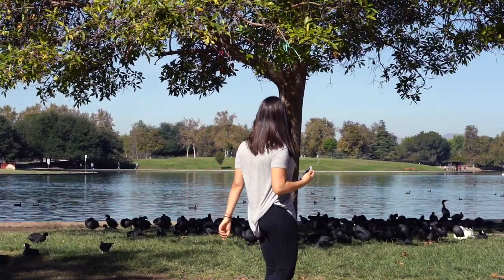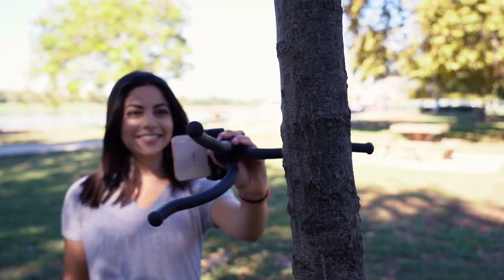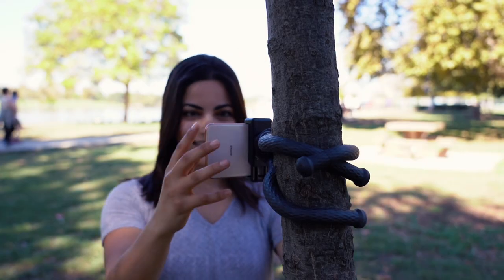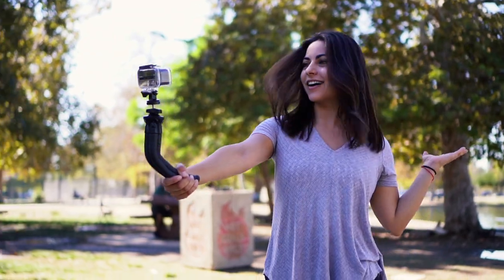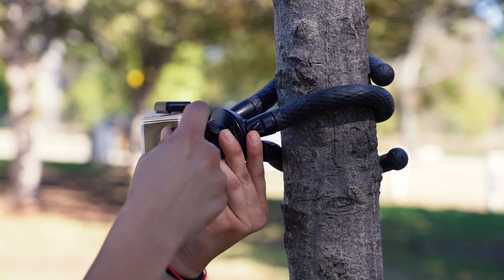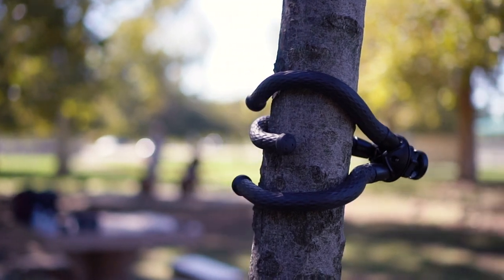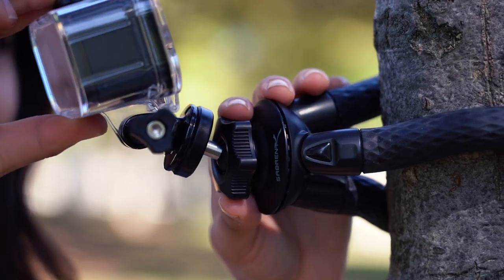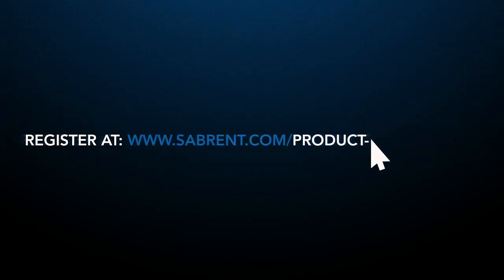SABRENT Universal Flexible Tripod Standard Tripod Mount (GoPro Mount Adapter Included) (TP-FLTP)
Every cameraman needs a tripod, especially one as versatile as Sabrent’s Universal Flexible Tripod (TP-FLTP). The Flexible Tripod features a removable GoPro Tripod Mount for fast and secure camera mounting. Rubberized ring and foot grips provide extra gripping power and stability. And its flexible design enables you to level out GoPro camera on uneven surfaces. Get the shot you want with Sabrent’s Flexible Tripod.

Package contents
Flexible tripod with a built-in ball head and 1/4'' -20 screw.
GoPro adapter fits any standard tripod and selfie stick with a 1/4'' -20 threading
Phone holder (up to 3.5'') fits any standard tripod and selfie stick with a 1/4'' - 20 threading.

Warranty:
This product comes with a one year warranty.
In order for us to properly assist you, please follow these simple instructions:
and click 'Submit a ticket'.
Submit your ticket.
You must include your Amazon Order ID# number in the subject line.